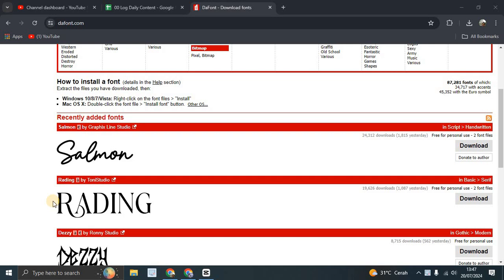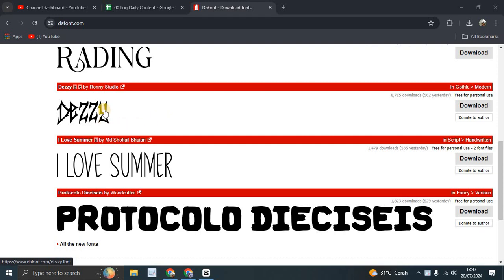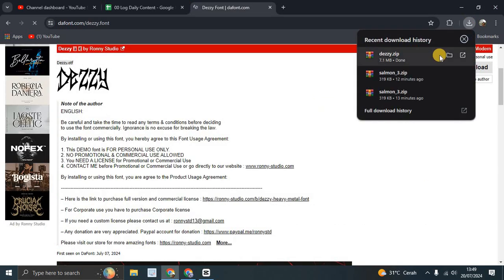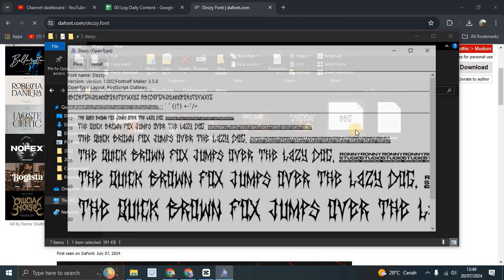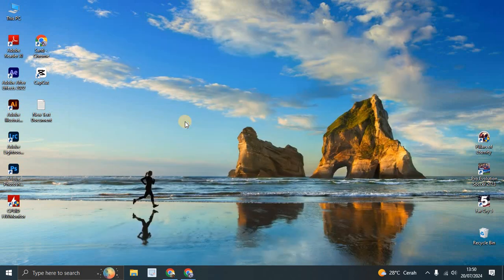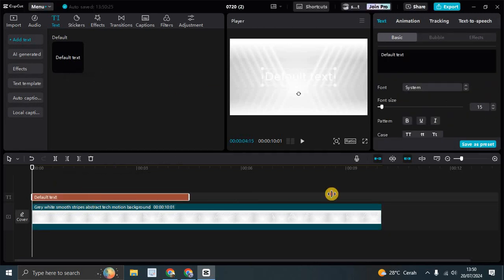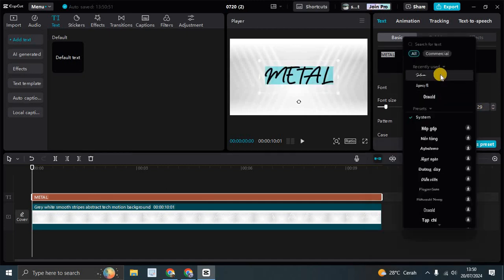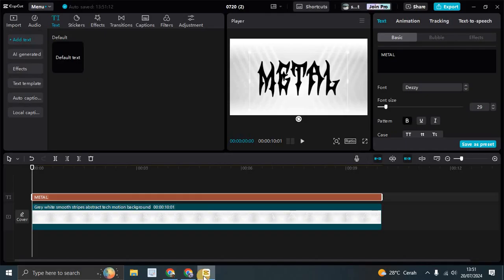⭐ ULTIMATE: Import/Add Custom Fonts In CapCut Pc/Laptop | Full Guide | Easiest Method | Tech Pro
Import/Add Custom Fonts In CapCut Pc/Laptop | Full Guide | Easiest Method | Tech Pro | for Dummies.